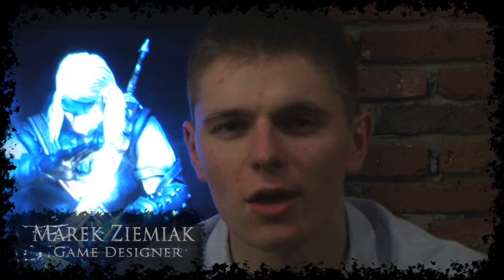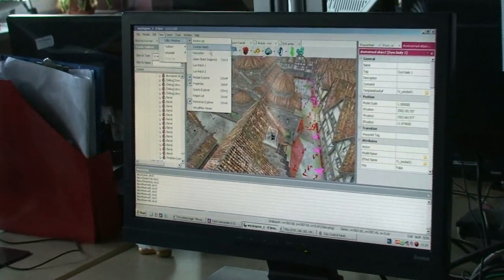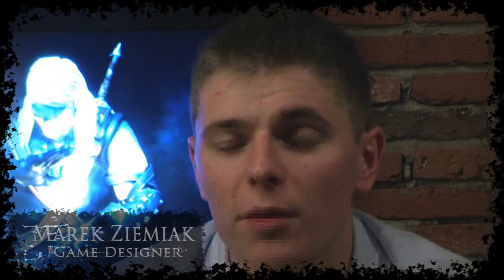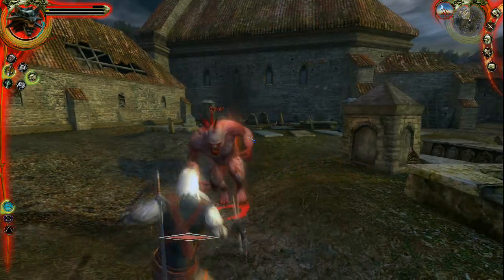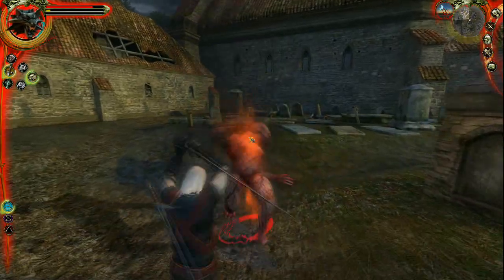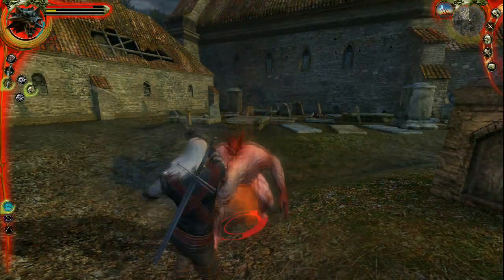The Witcher Adventure Editor (Djinni)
The Witcher Toolset - Djinni.